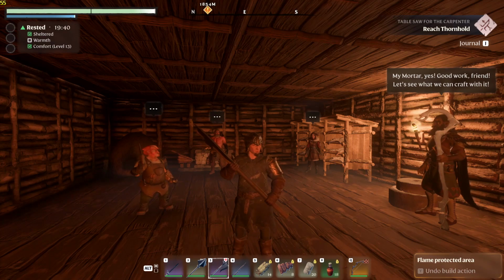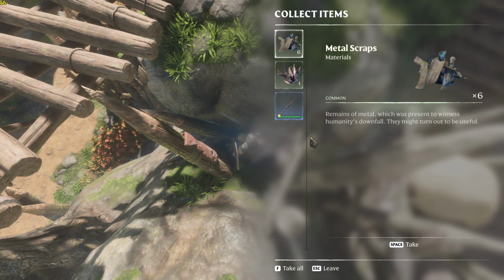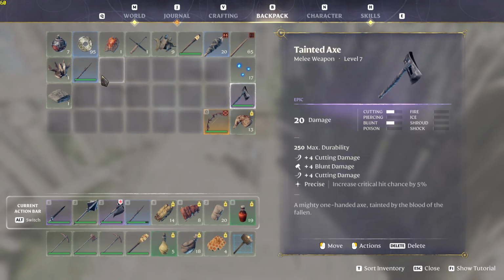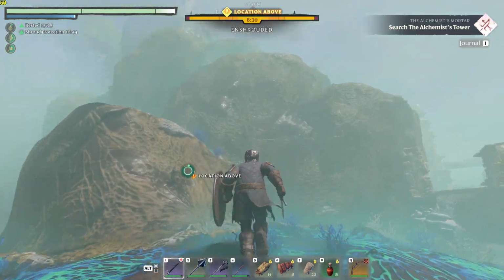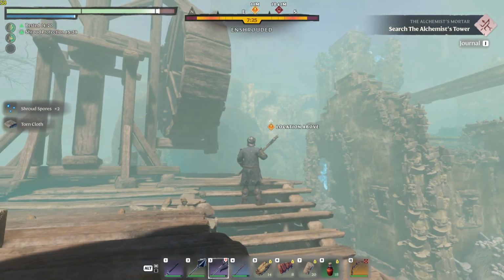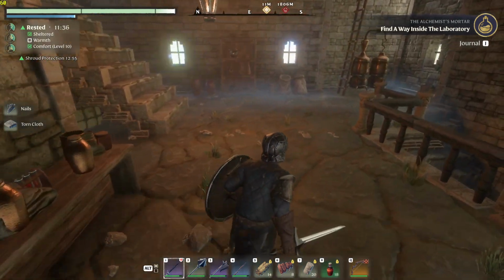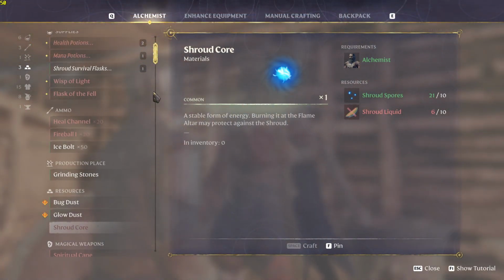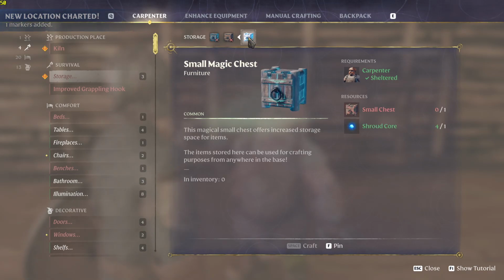Enshrouded: Walkthrough PT8 - Alchemist Mortar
Join me in this Enshrouded walkthrough as we reach Part 8, the Alchemist Mortar. Watch as I uncover secrets, solve puzzles, and navigate through the mysterious world of Enshrouded. Don't miss out on this exciting adventure with therevplays!
"🎮 Enjoyed the game play? Don't miss out on the fun!
Rev's PC :
Gigabyte X570S AORUS ELITE AX ATX AM4 Motherboard
Patriot Viper 4 Blackout 64 GB (2 x 32 GB) DDR4-3600 CL18 Memory
Montech AIR 903 BASE ATX Mid Tower Case